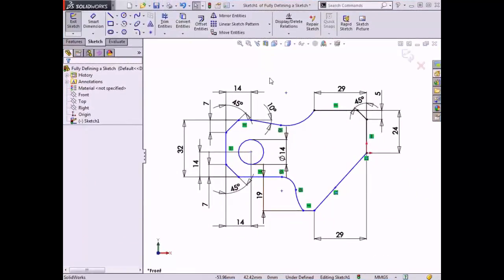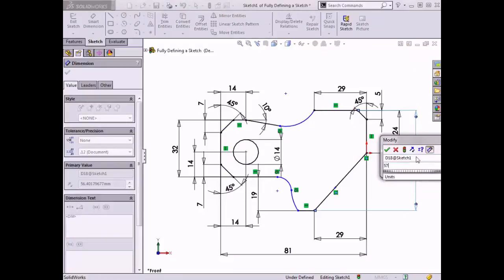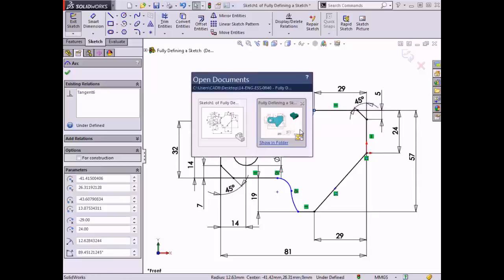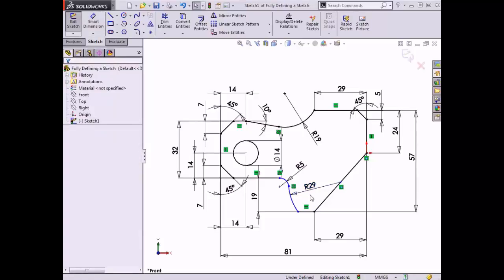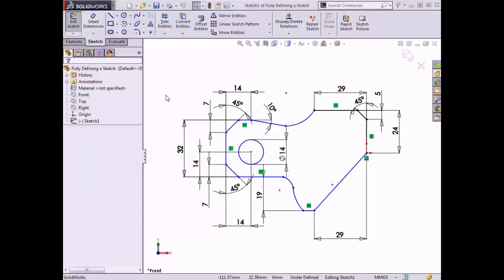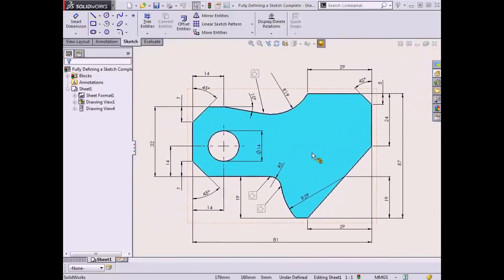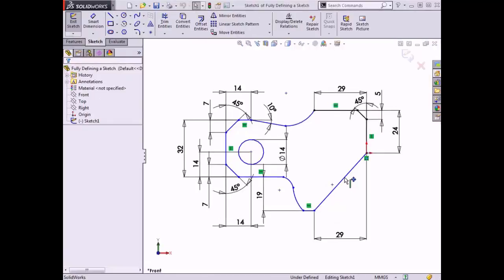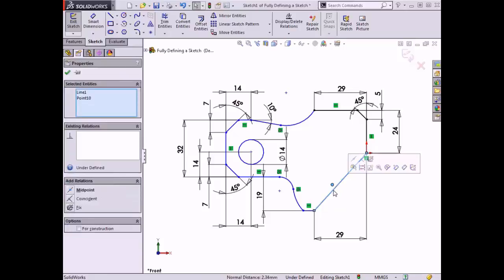Solidworks turorial - Fully Defining a Sketch with solidworks